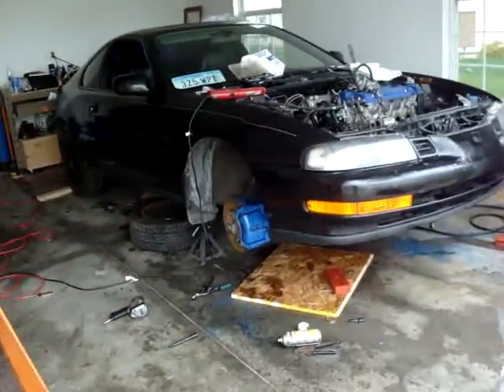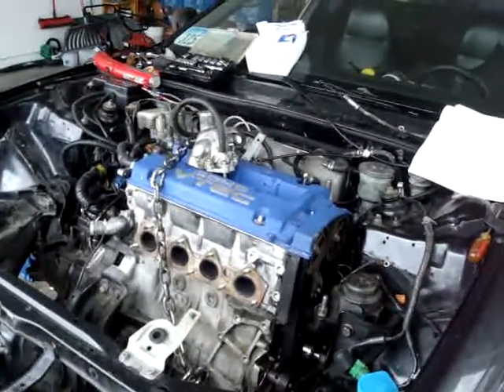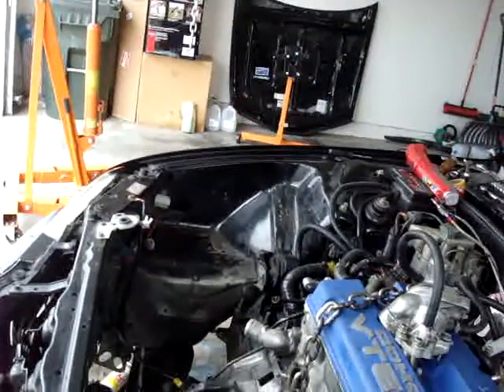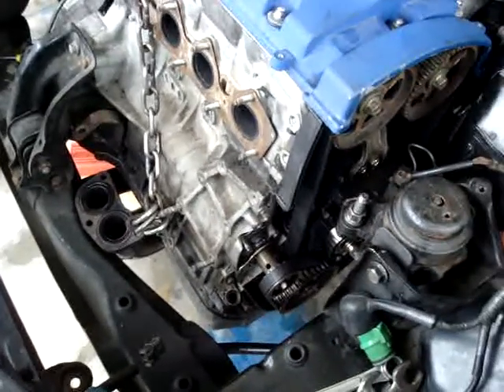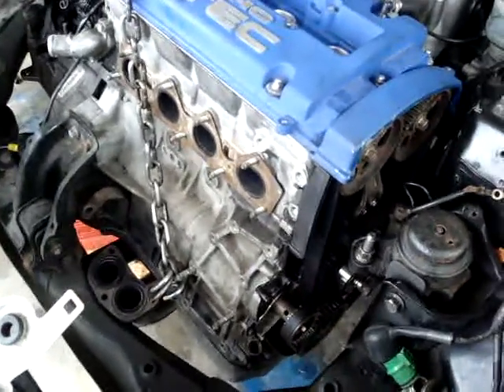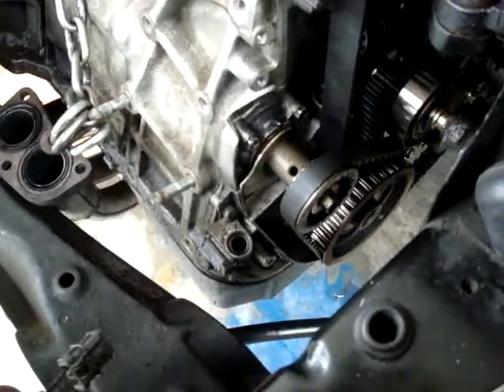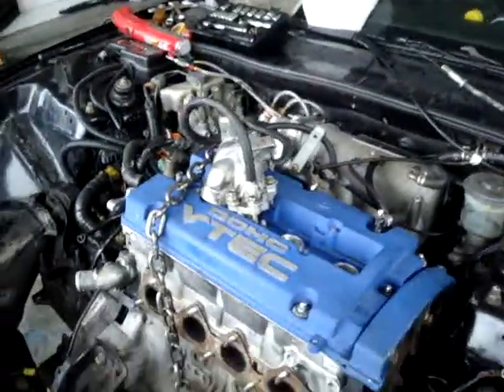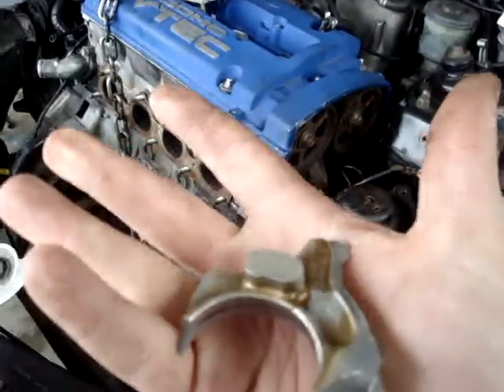a closer look at damage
h22a vtec prelude